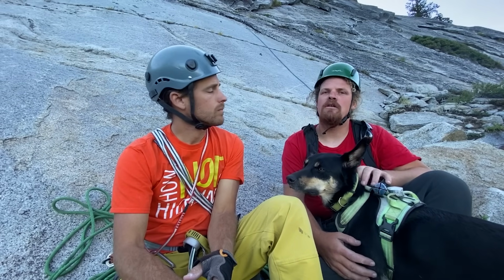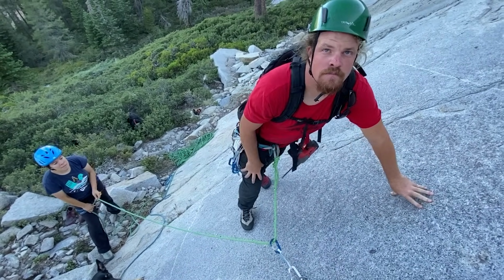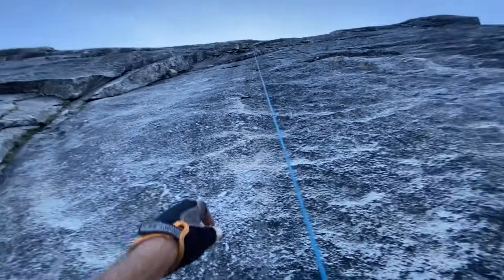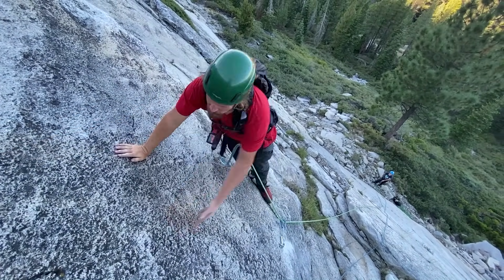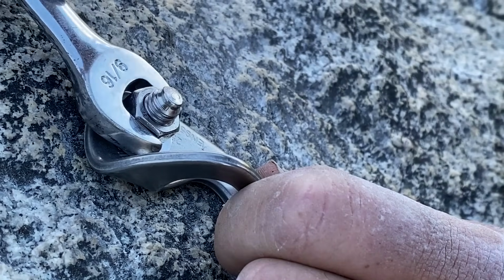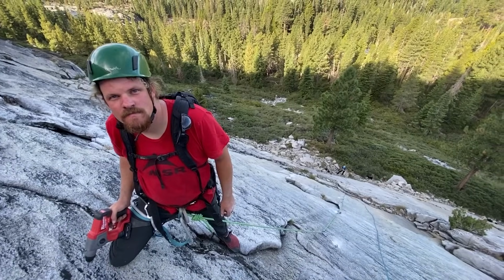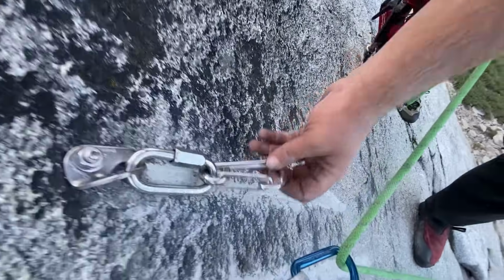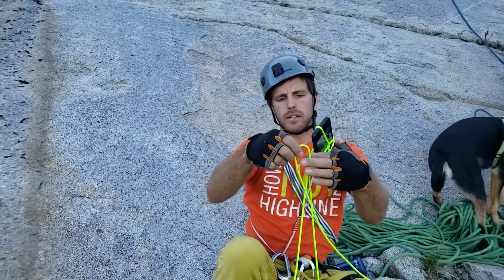How to Bolt a Sport Climb - Ground Up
shows us how he bolts a new sport route in an area he has been developing for the last 5 years.  Learn how he considers placement, fall distances, and installation techniques.  Please don't bolt unnecessarily and if you do, please install things that last longer than you (stainless or titanium).

This place Bobby established is great to go from the gym to outdoor climbing without the crowds.